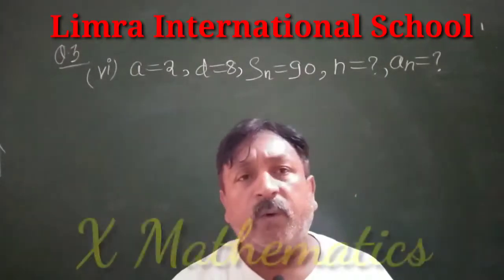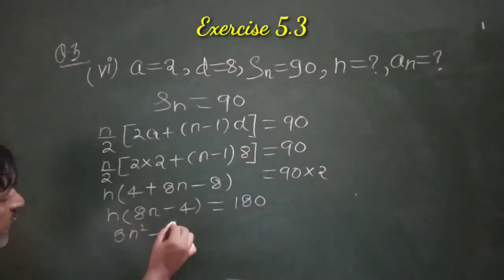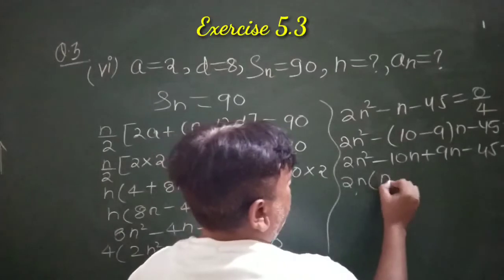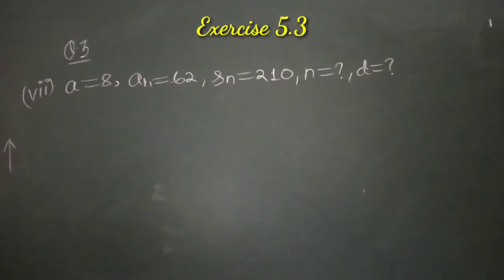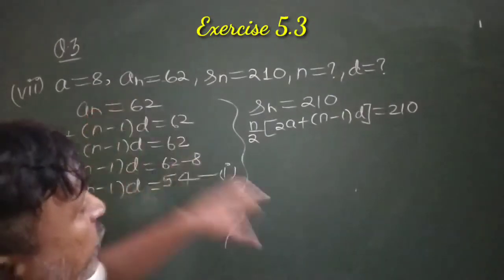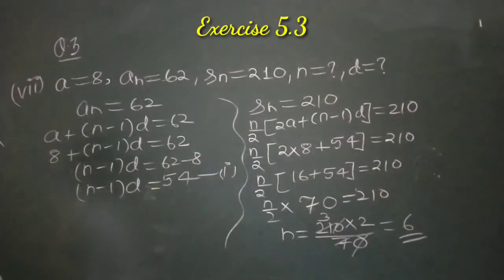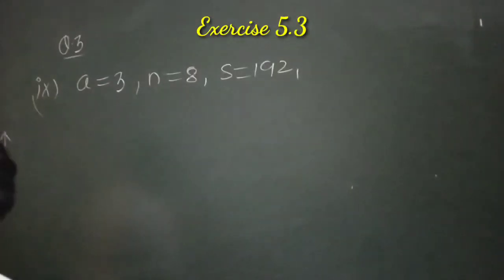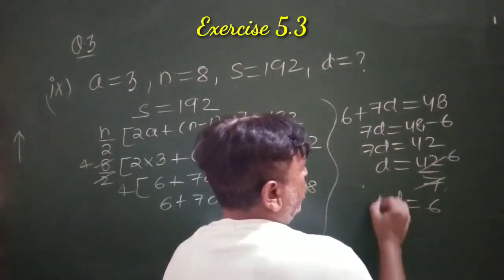X Mathematics: Exercise 5.3 (Completion of Q.3)